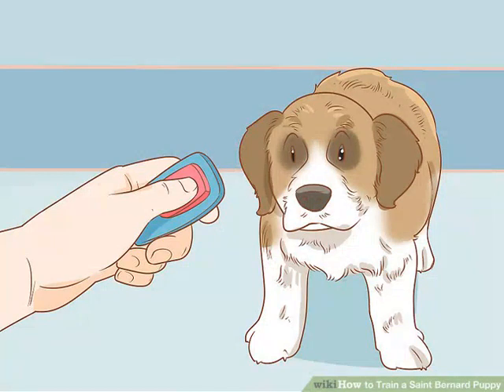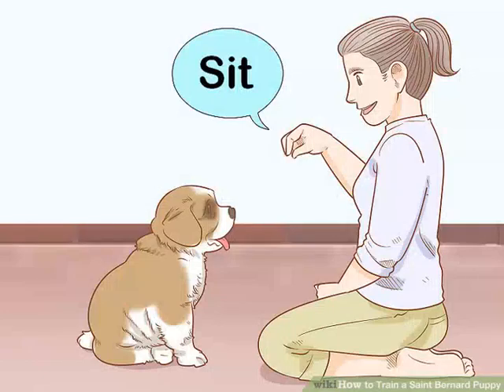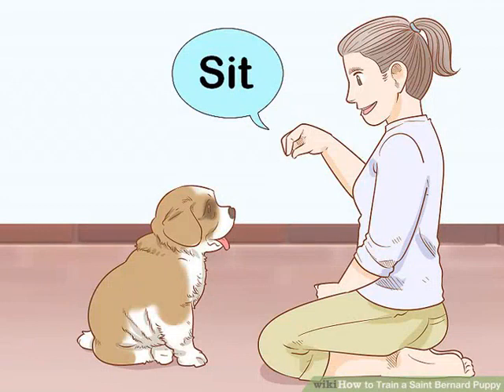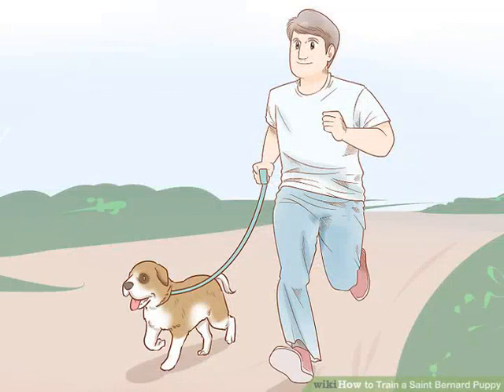how to Train a Saint Bernard Puppy